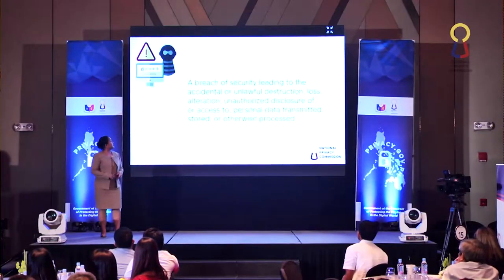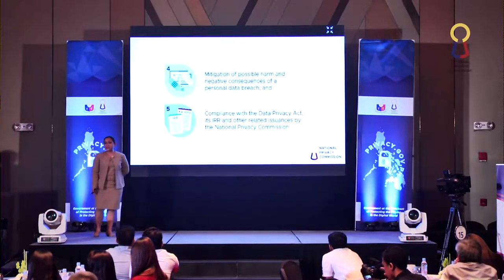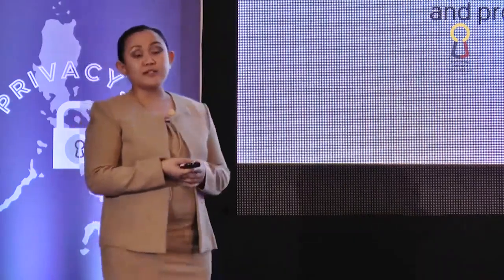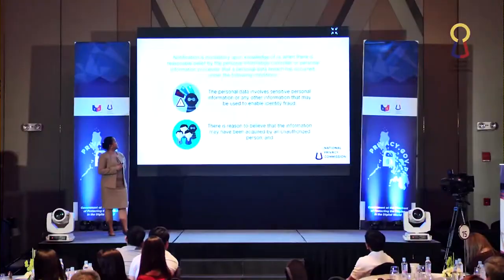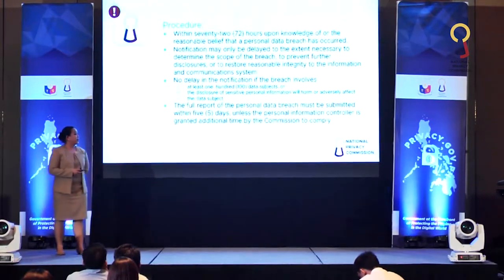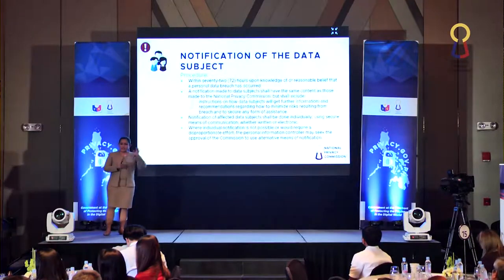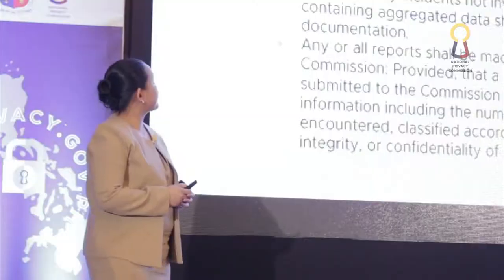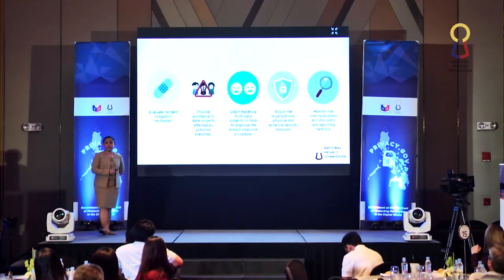Managing a Personal Data Breach